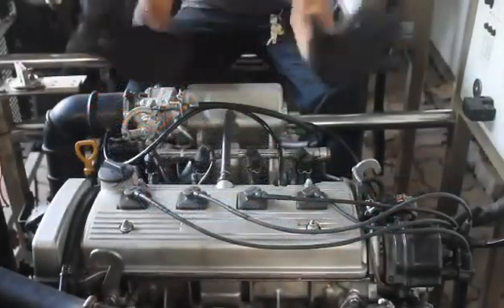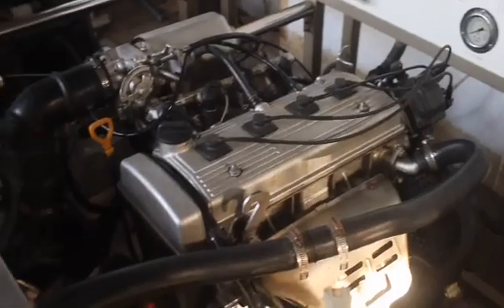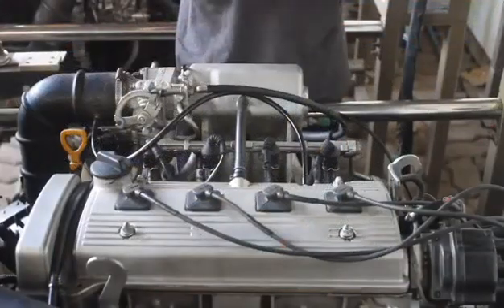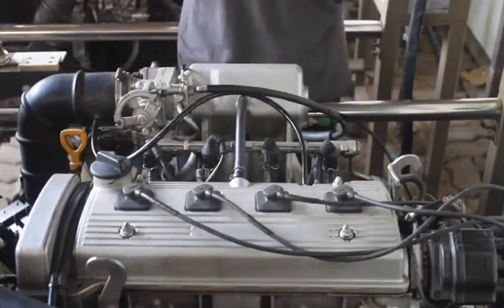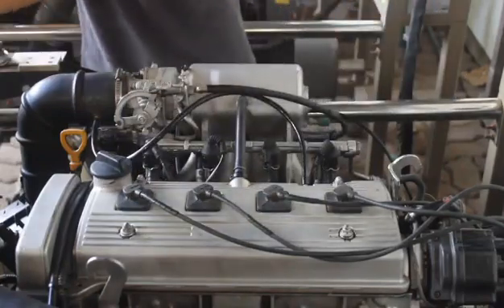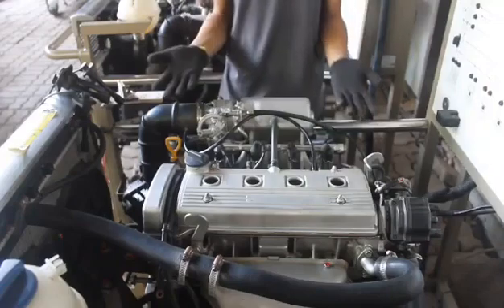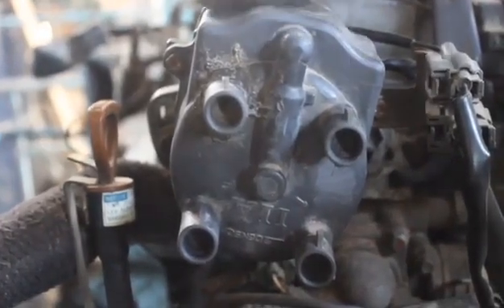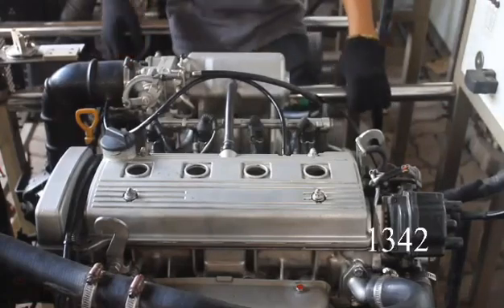How to Replace your High Tension Wire by Its Firing Order (DAT)